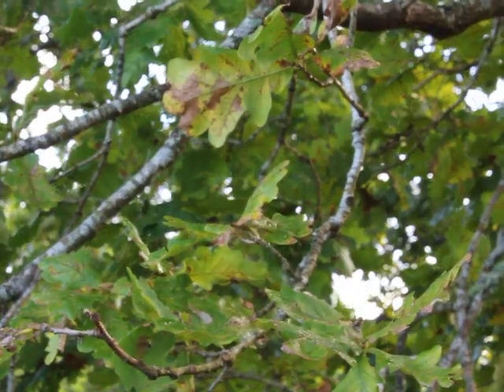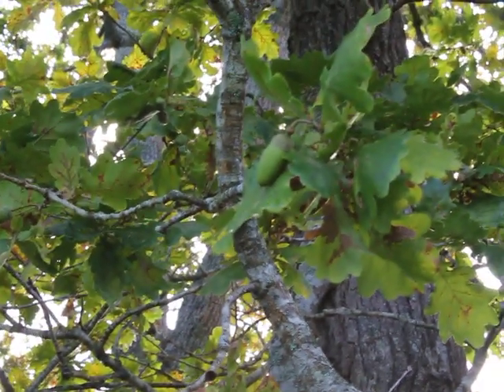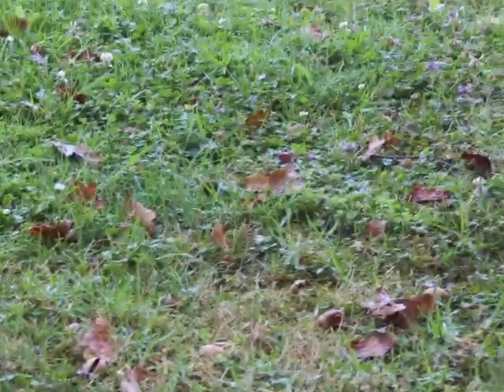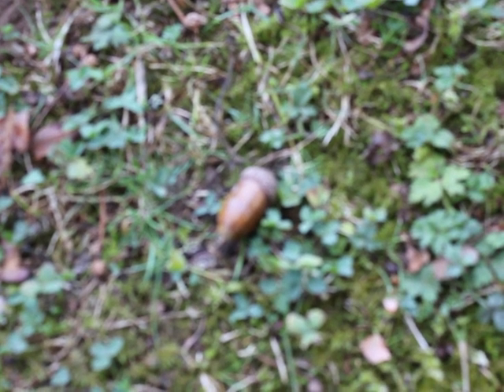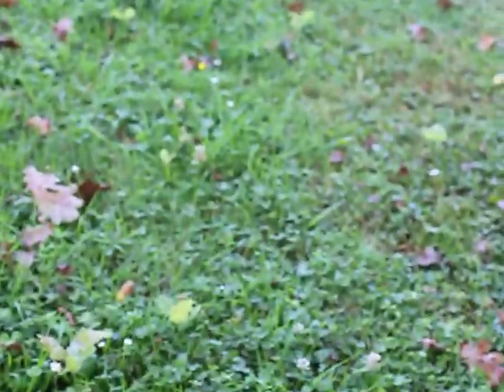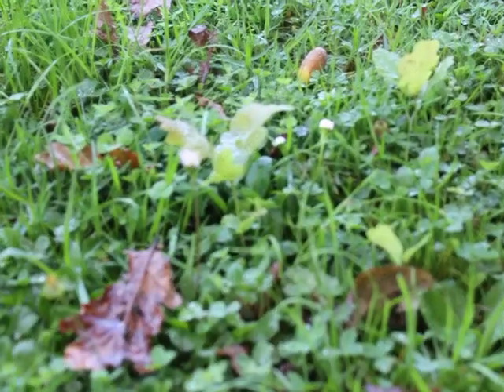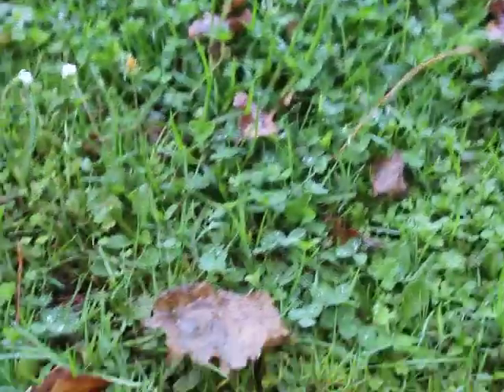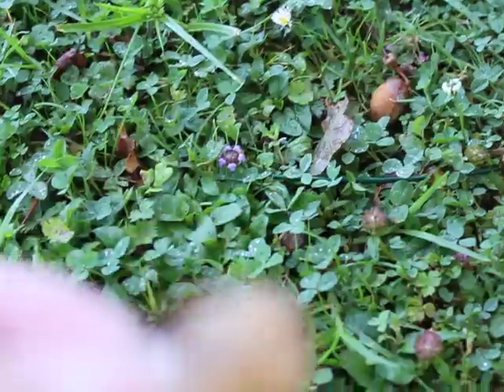Pole Shift 2012 / glaringly obvious Seasons out of kilta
Yet more of the glaringly obvious changes in natures plants.  Seasons are  showing to be 2 months out of alignment. This has been noted on a smaller scale since September 2011, with an increase in numbers of species,  and signs of seasonal sift taking place as 2012 takes moves into each month.